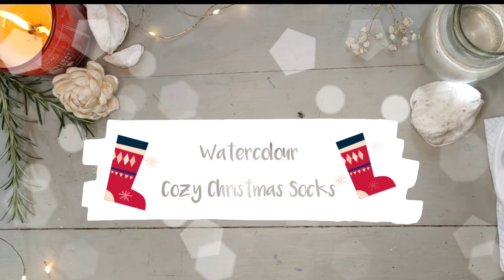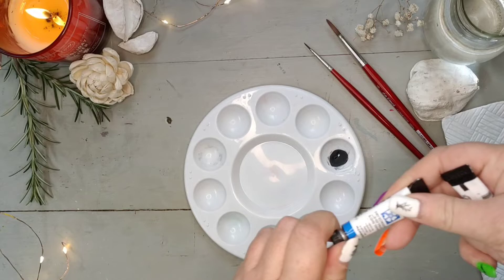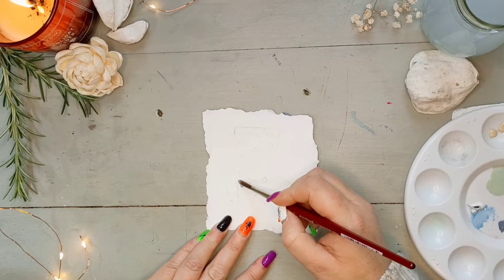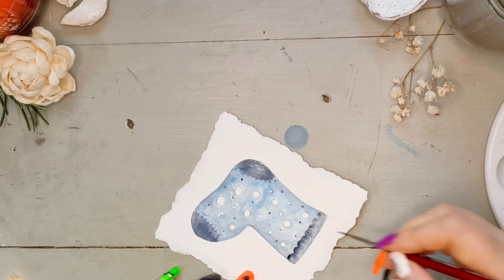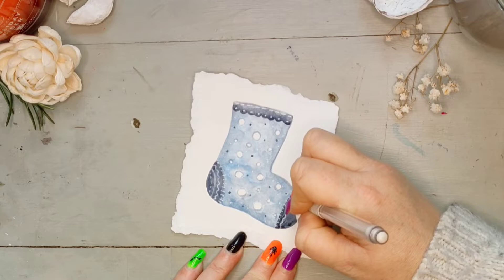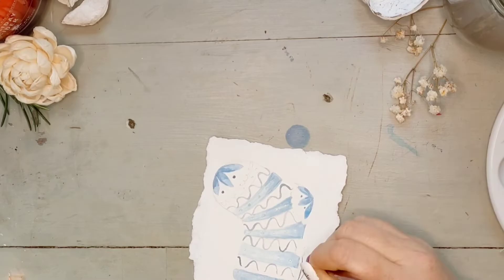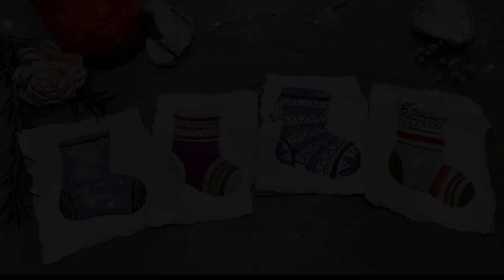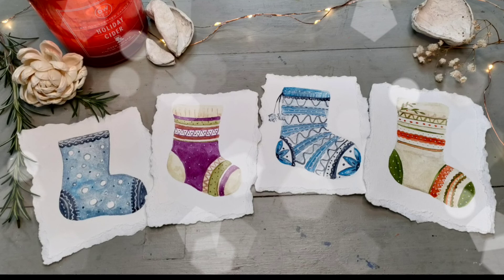Cute Christmas Socks || Watercolour with me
Here's a super simple and easy watercolour of some cute & cozy Christmas socks, to start getting you into the festive spirit

FOLLOW ME~

300gsm cold pressed watercolour paper scraps
 Paynes Grey, Buff Titanium, Burnt Sienna, Sap Green, Cerulean Blue
Daler-Rowney watercolours;
Brilliant White
Van Gogh bright watercolour pallet
Da Vinci synthetic watercolour brushes size 0 and 6
HB pencil
Eraser
Uni Ball White Signo gel pen

Music~
Written and performed by Seb Clark